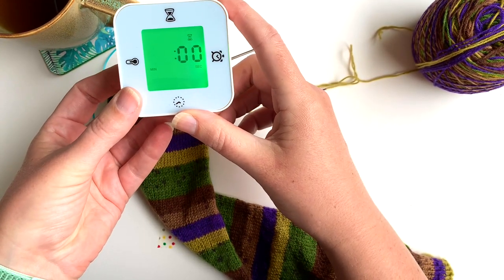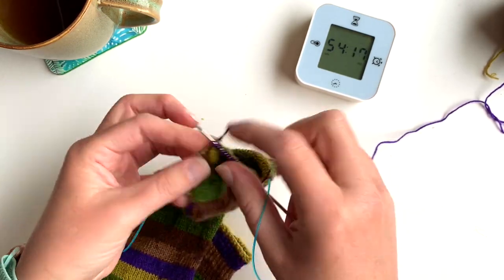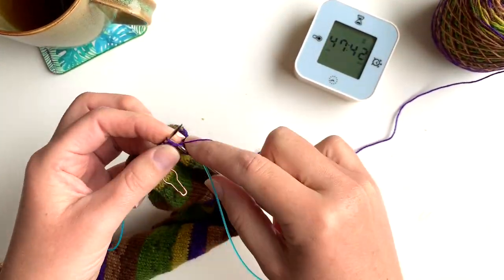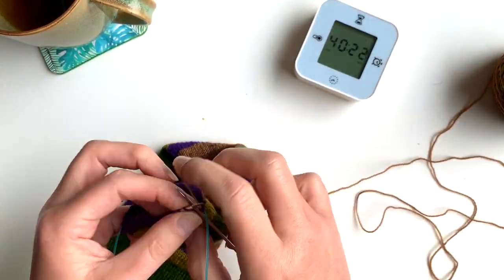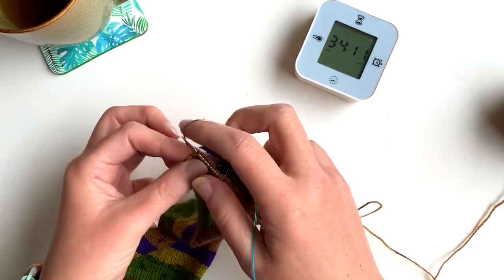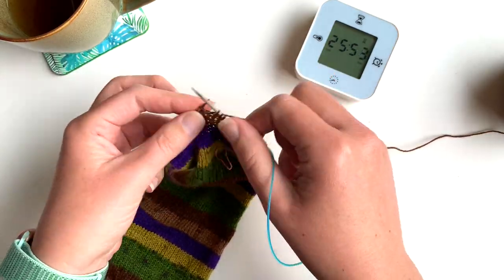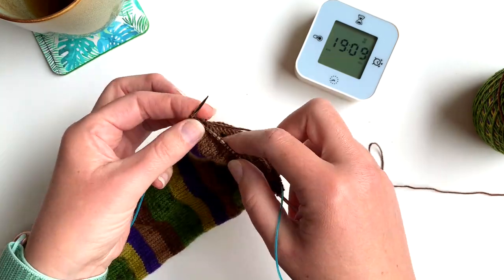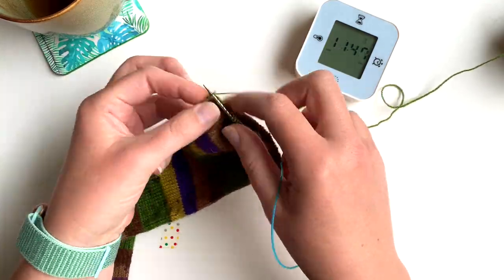How much can I knit in 1 hour?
ONE HOUR KNITTING CHALLENGE!!

I was inspired by Tiffany Liew's video to see how much knitting I can actually get done if I can't use my phone for scrolling through Instagram ;-)

*** SUPPORT***
🧦 I either have a sock pattern for sale on Ravelry